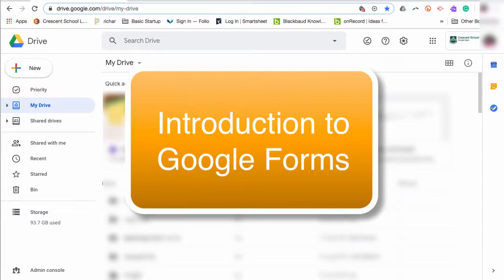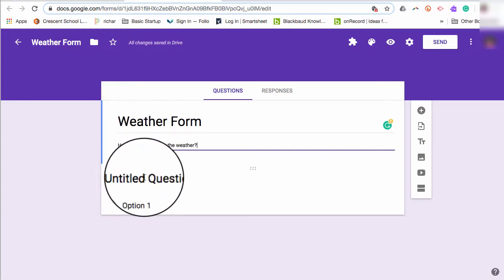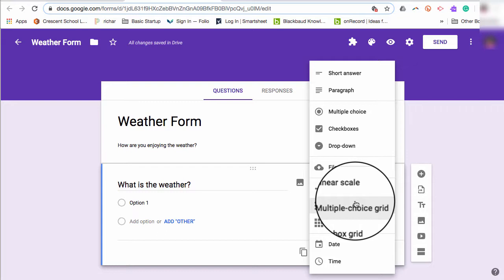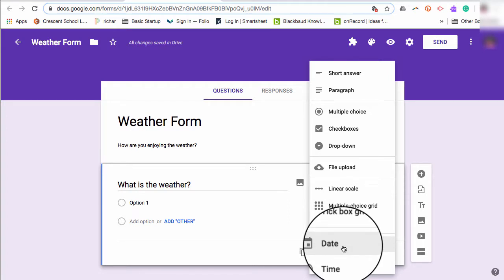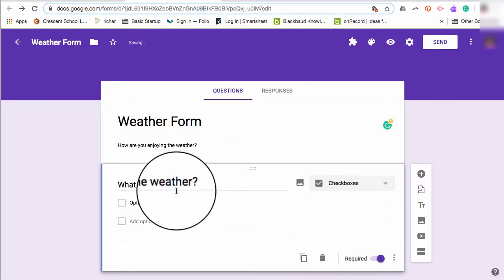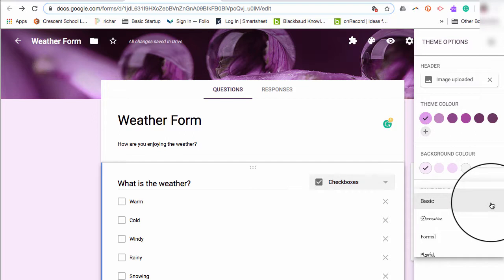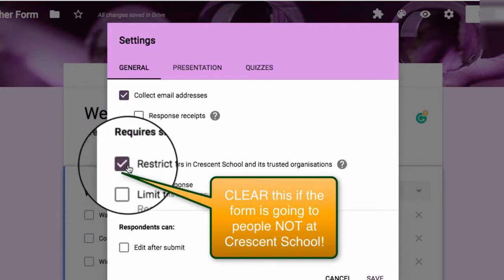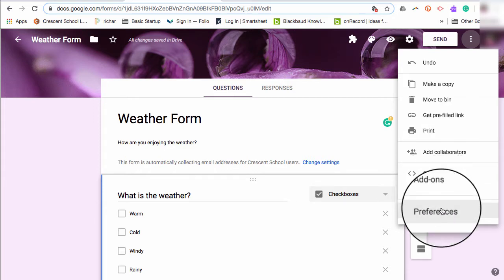Google Forms Intro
General introduction to setting up a Google Form.